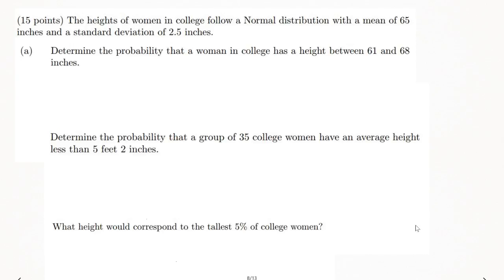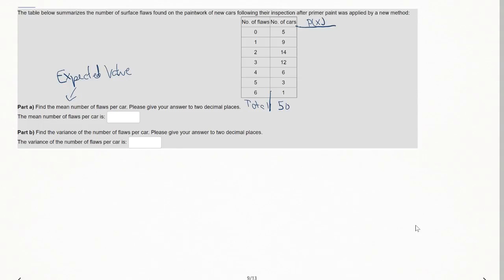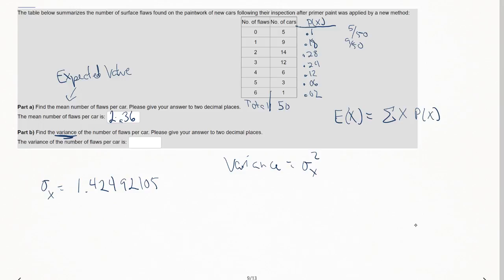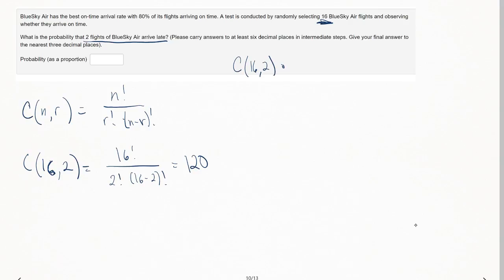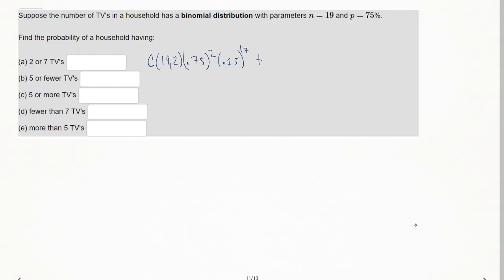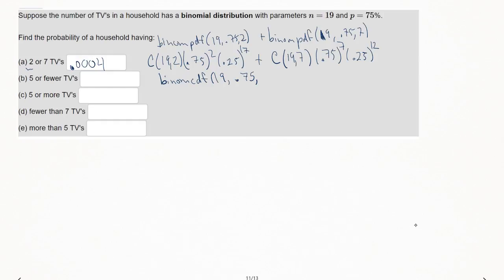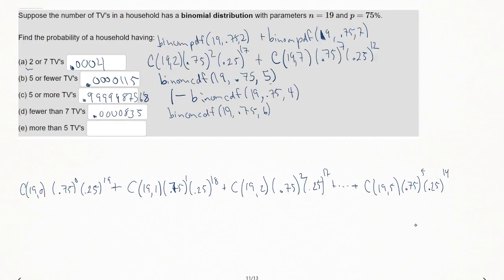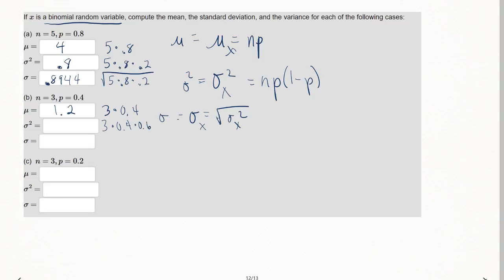Joshua Lambert Live Stream